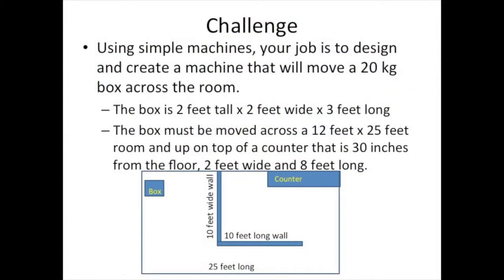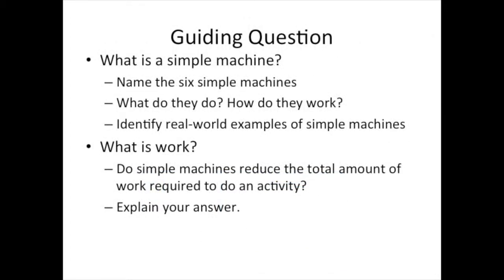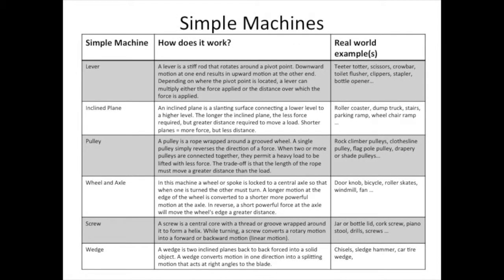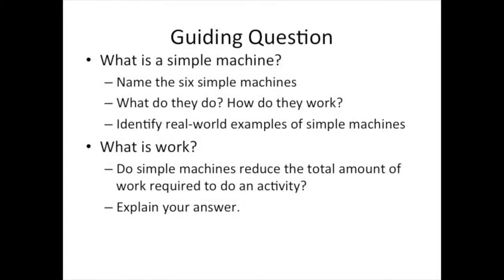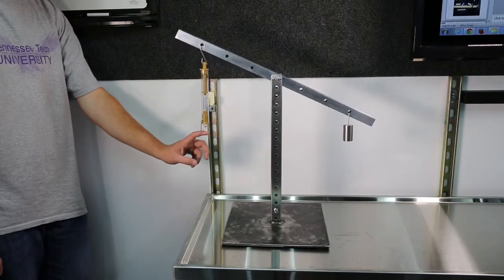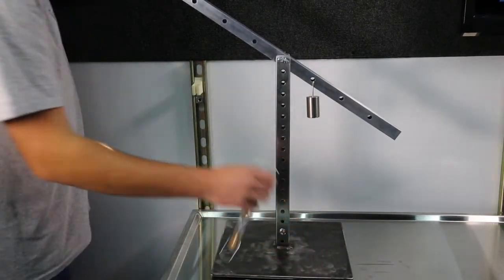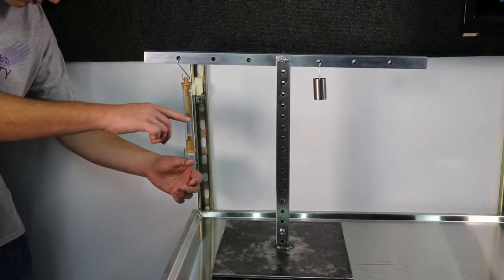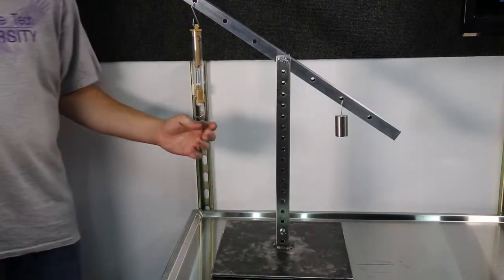Grade 7: Simple Machines